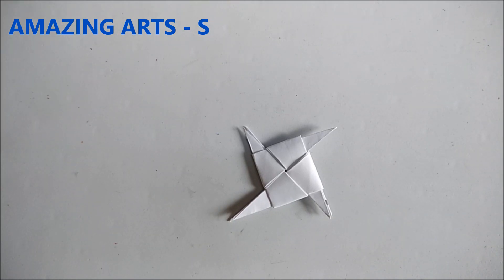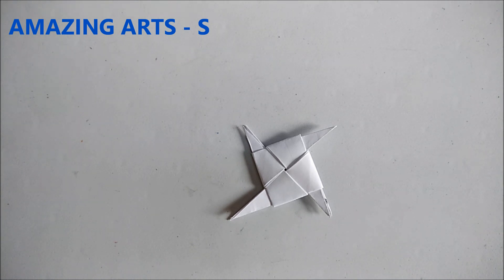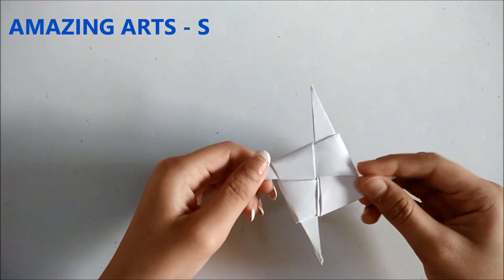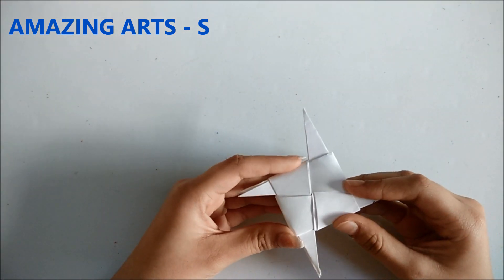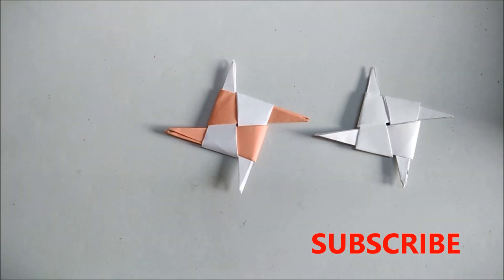How to make Ninja Star